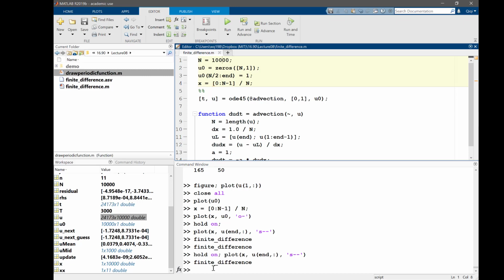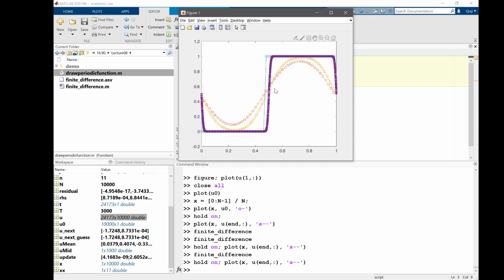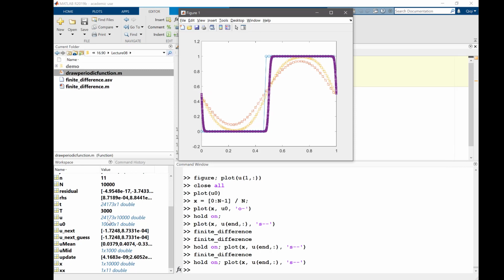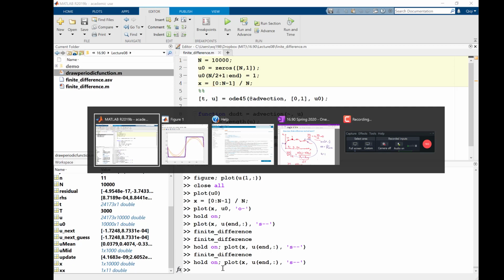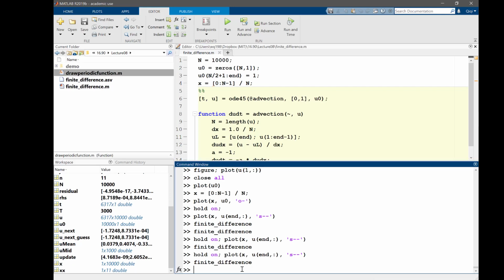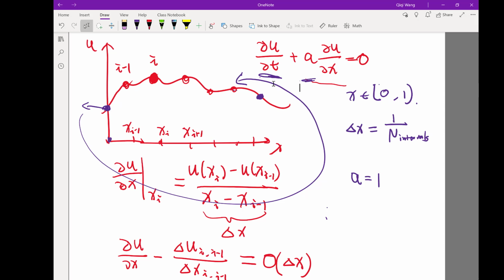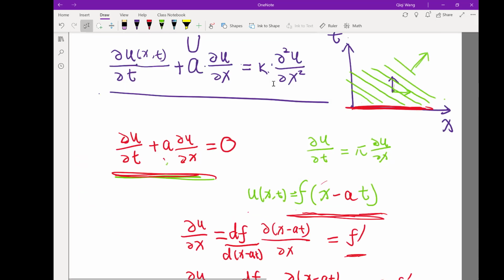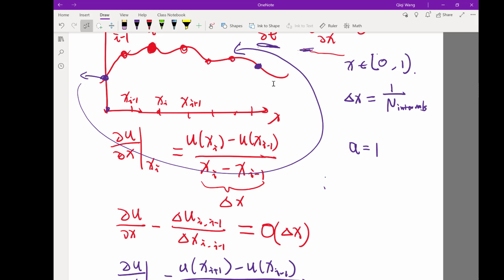Lecture 6.13. Instability of one-sided finite difference